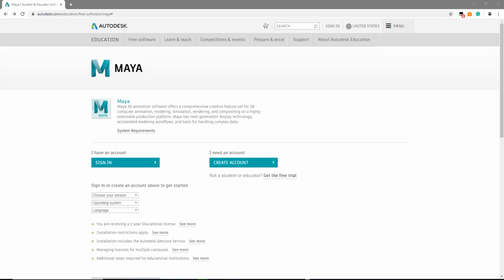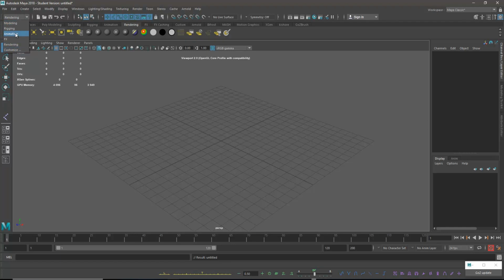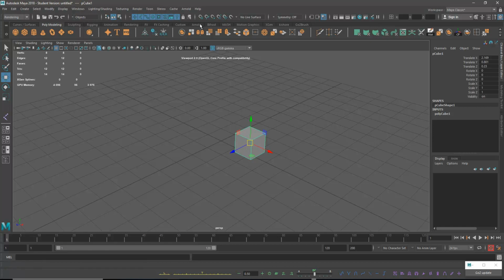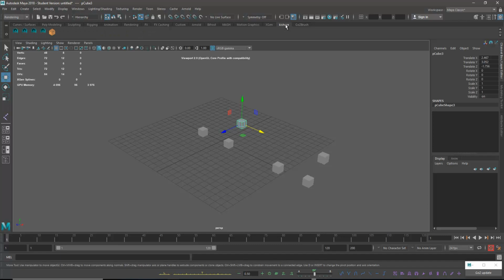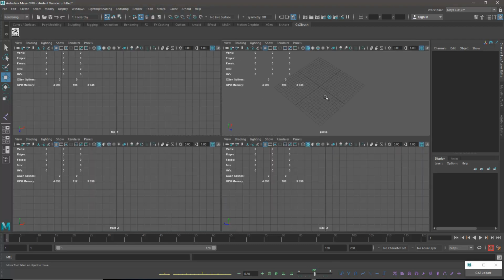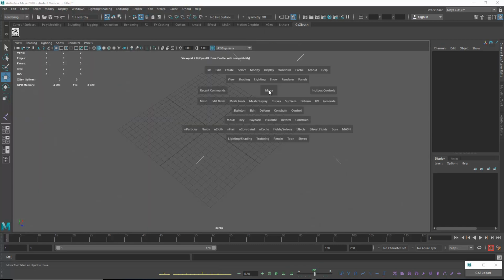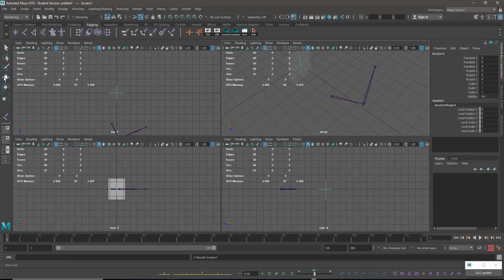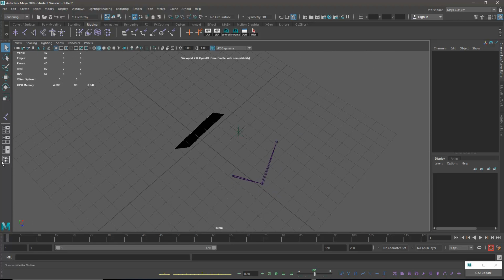Autodesk maya tutorial basics 2